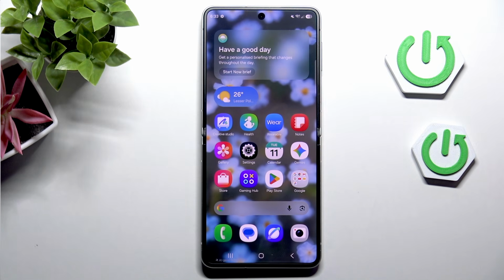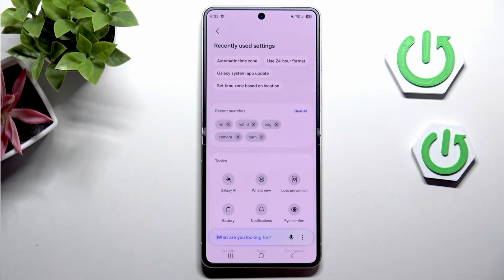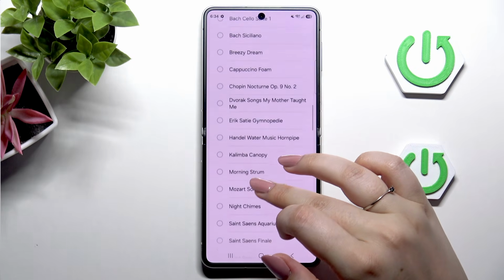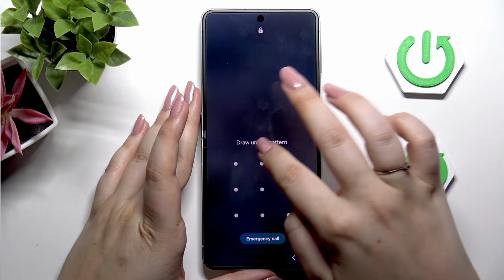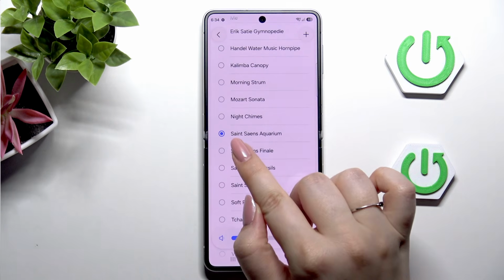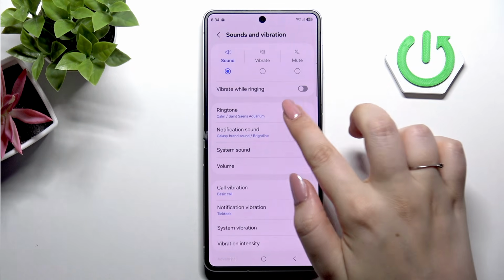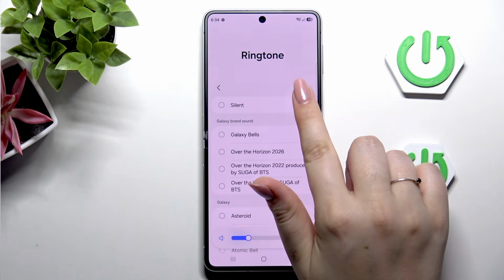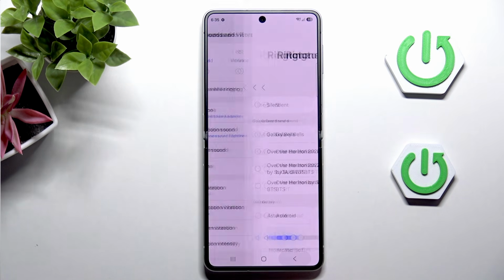SAMSUNG Galaxy Z Flip 8 – How to Change Ringtone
In this video I show how to change the ringtone on the SAMSUNG Galaxy Z Flip 8 by navigating through the system settings. You'll find the option under Sounds and vibration, where tapping Ringtone opens a full list of available tones so you can preview any sound by tapping it, confirm your choice, and go back to apply it immediately. I also explain that you can select Silent at the top of the list or use the plus icon in the upper right corner to add custom files from your folders.

How to change ringtone on SAMSUNG Galaxy Z Flip 8?
Where is the Ringtone option in Settings on SAMSUNG Galaxy Z Flip 8?
Can I add my own custom files as a ringtone on SAMSUNG Galaxy Z Flip 8?

0:00 Intro - SAMSUNG Galaxy Z Flip 8 ringtone guide
0:07 Open Settings and navigate to Sounds
0:22 Tap Ringtone to view available options
0:34 Test ringtones and adjust volume level
0:58 Select and apply a new ringtone
1:13 Set device to Silent mode
1:26 Add custom ringtones from files
1:45 Wrap up - like and subscribe